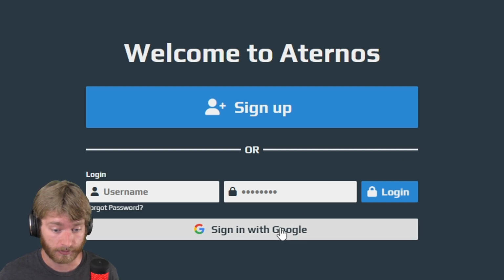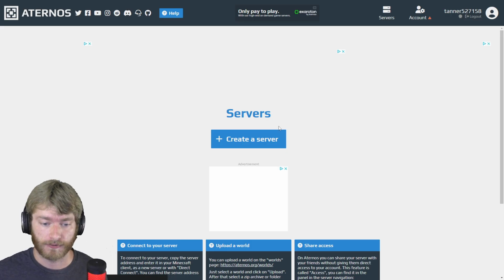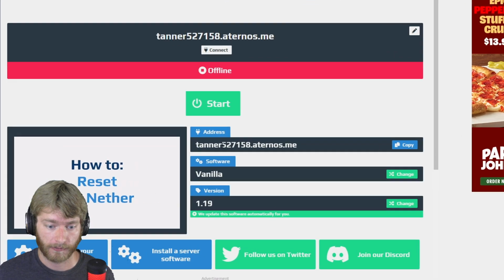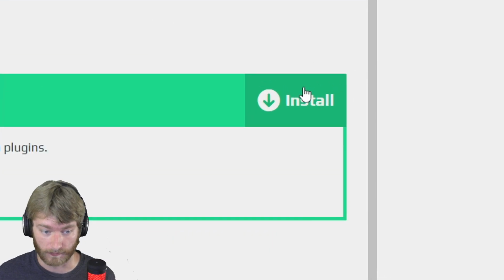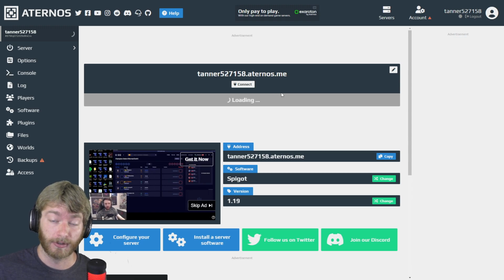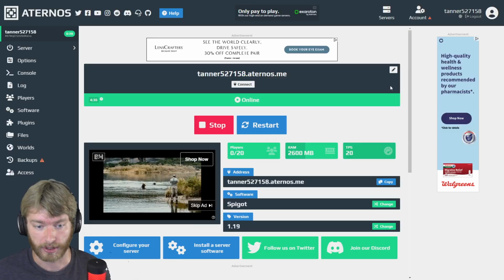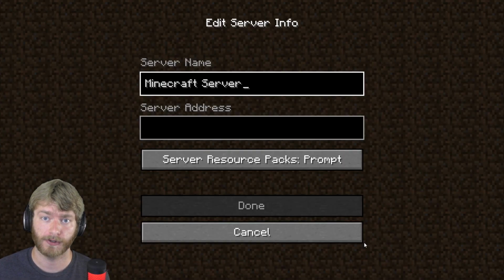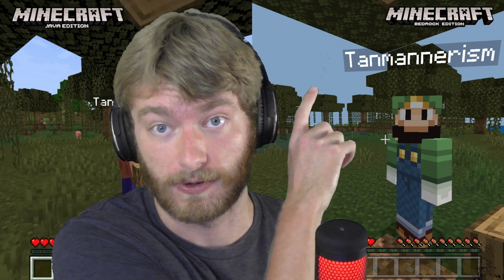How To Make a FREE Java + Bedrock Crossplay Server (Minecraft)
This tutorial will show you how to make a free Minecraft server that has crossplay between Java and Bedrock edition.

0:00 Intro
0:06 Creating the Server
0:56 Setting up Plugin
1:34 Starting Server
1:52 Joining on Bedrock Edition
2:17 Joining on Java Edition
2:37 How To Join on Consoles
2:45 Outro